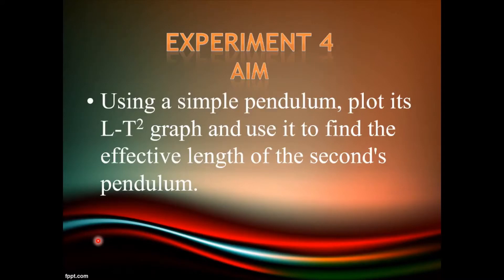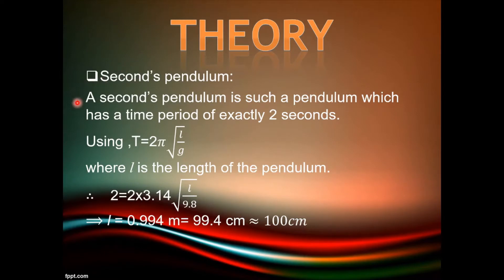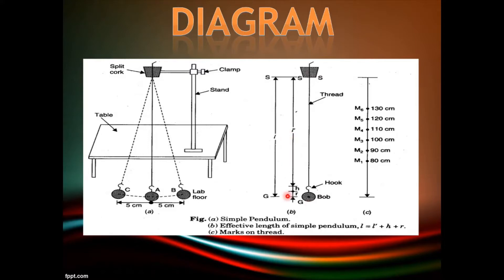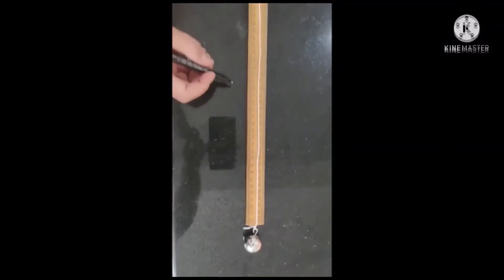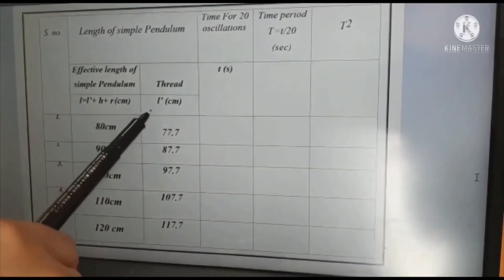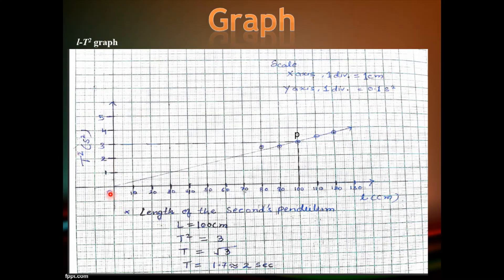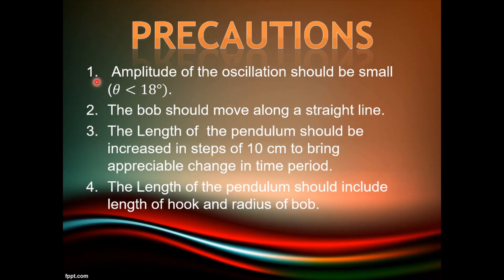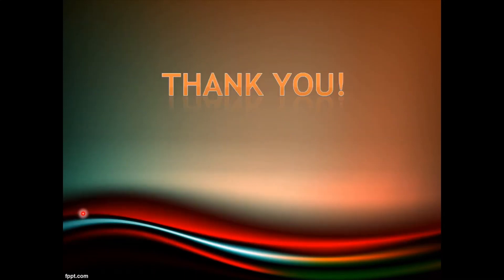class 11 _Experiment_To find the effective length of second's pendulum.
Using a simple pendulum, plot its L-T2 graph and use it to find the effective length of second's pendulum.